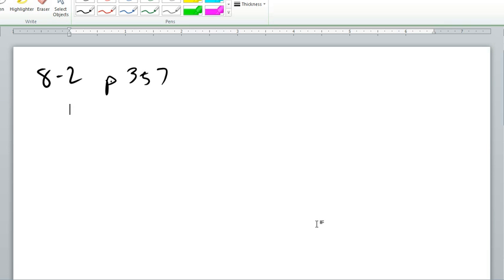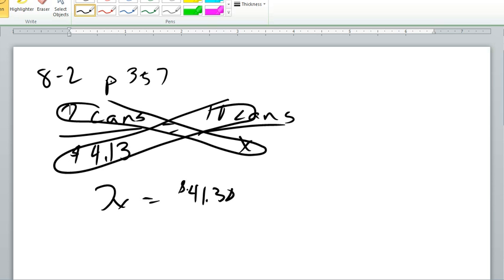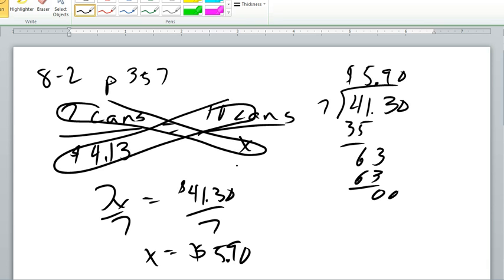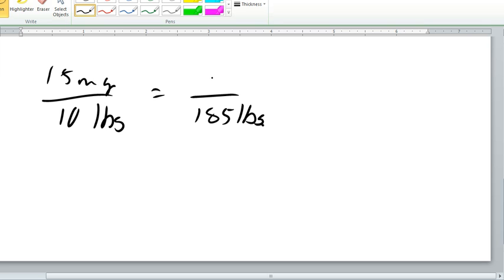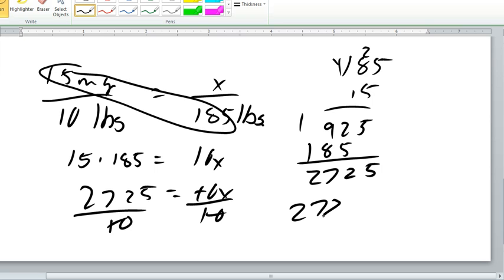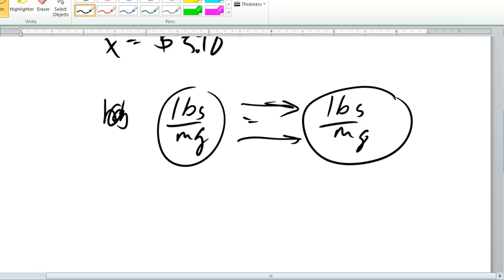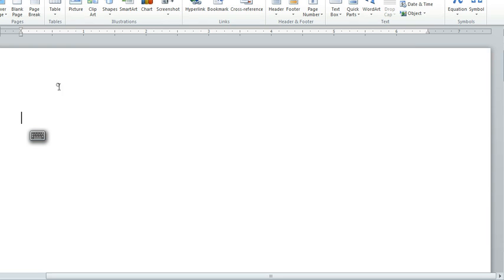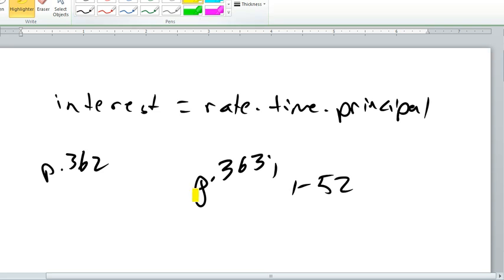8 2 Direct and Joint Variation